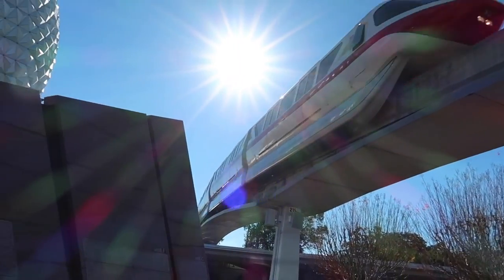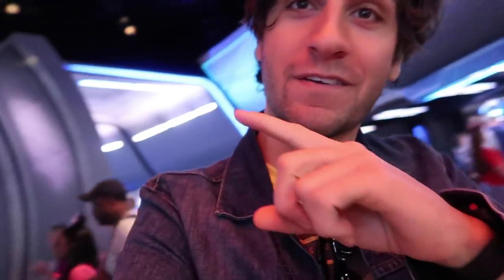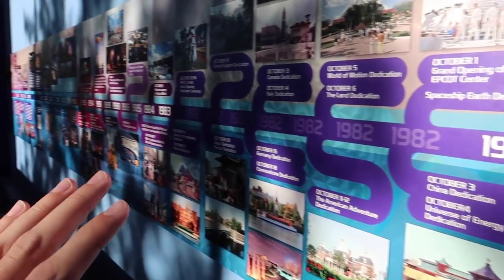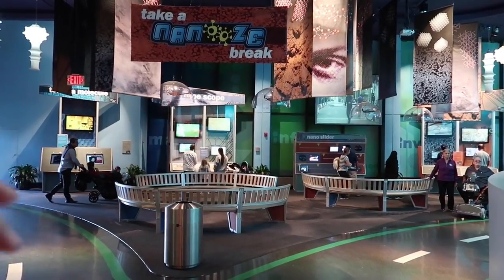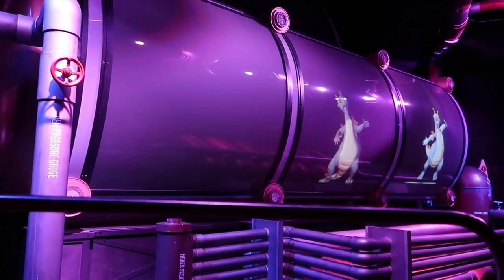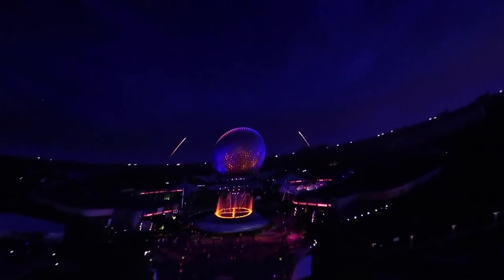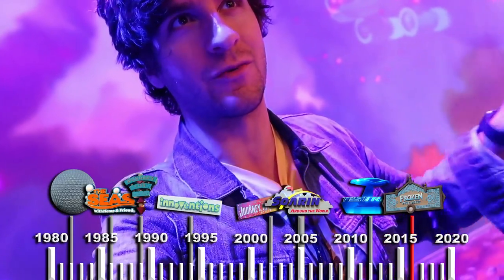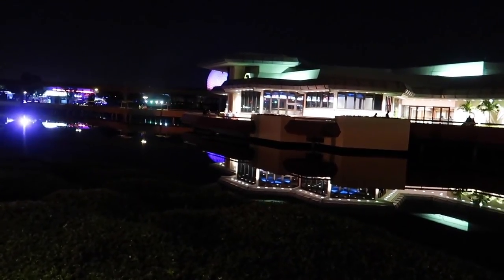EPCOT Through the Decades - Roy Meets World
On this episode, Roy continues his "Decades" series by heading to EPCOT to ride various attractions in order of when they originally opened at the park.